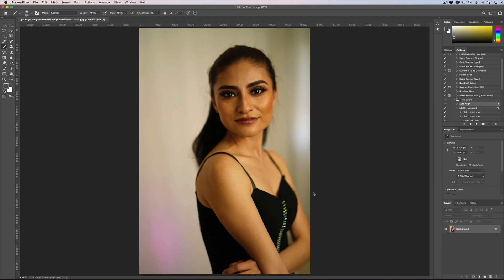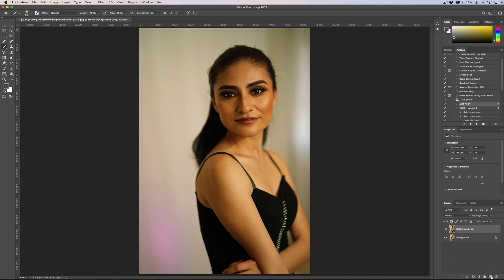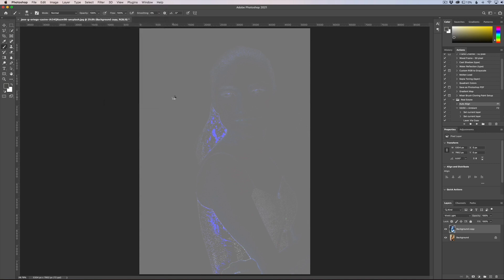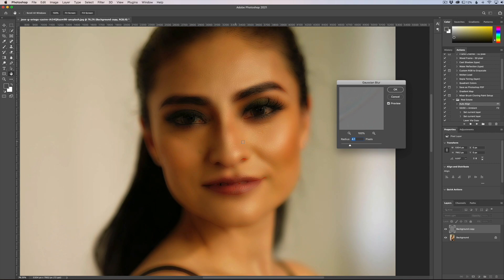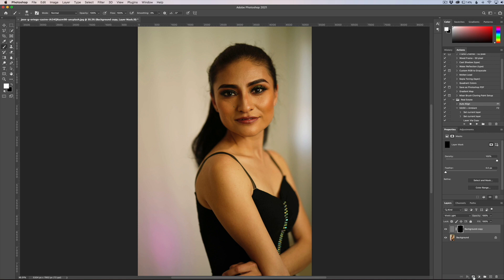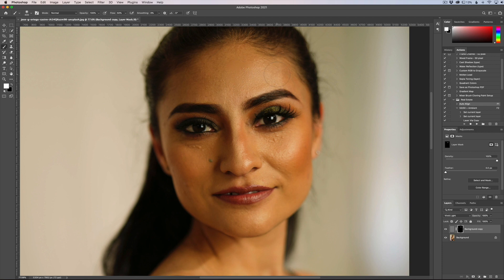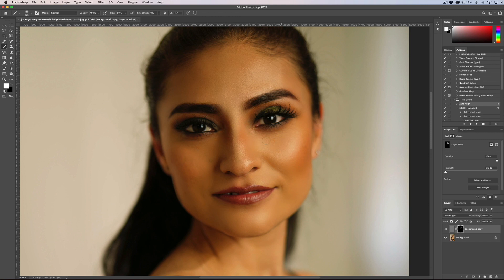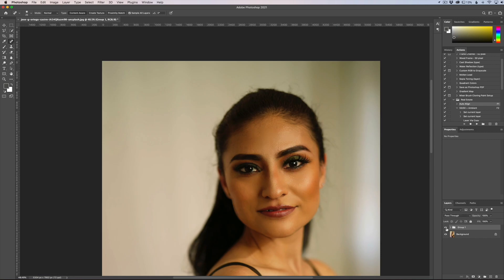Super FAST High-End Skin Retouching in Photoshop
We don't want you to waste your precious time in countless post-production hours, that's why we created this amazingly fast high-end skin retouching tutorial for Adobe Photoshop. Become a master of portrait photography in less than 4 minutes with these skin retouching techniques.